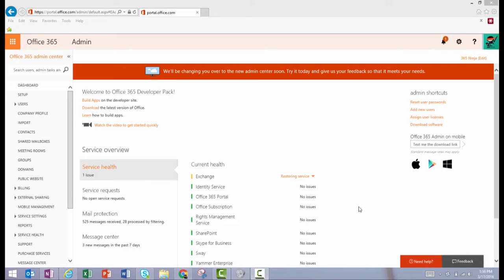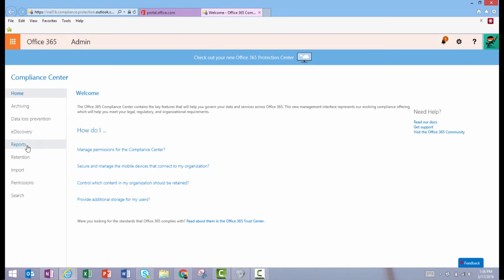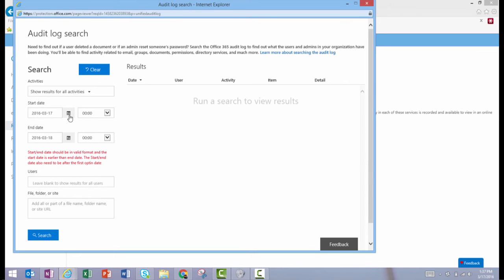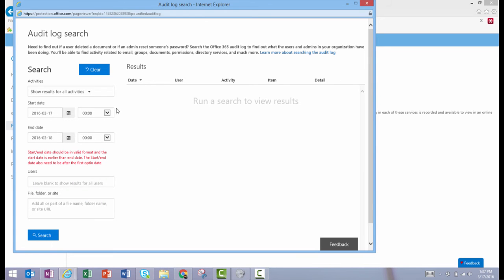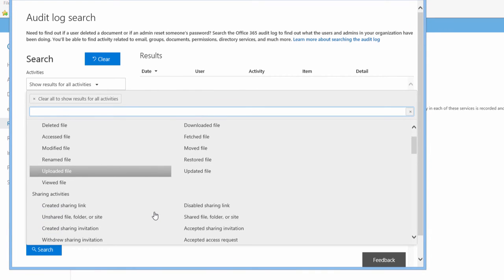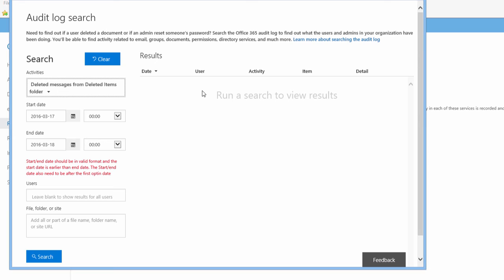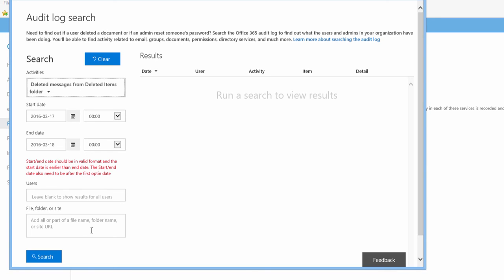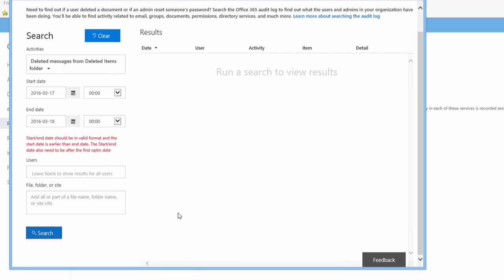Create an Activity Report for a User or File in Office 365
The Reports tab in the Office 365 Compliance Center contains a variety of rich information sources for administrators. There you’ll find reports on Exchange, Azure AD, and a variety of activities across Office 365 services.

These reports will also show sharing actions on files and folders such as invitation and access requests. If you need to report on this kind of information, perhaps during an information audit or an investigation into malicious activity, you can pull it from these reports in the Compliance Center.